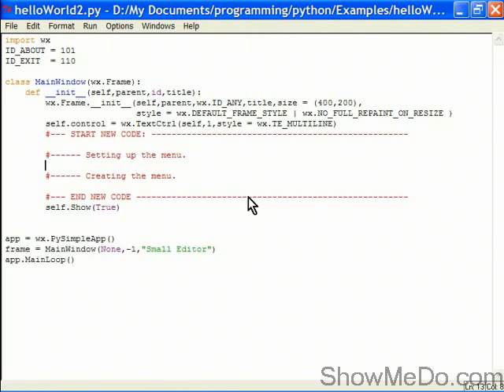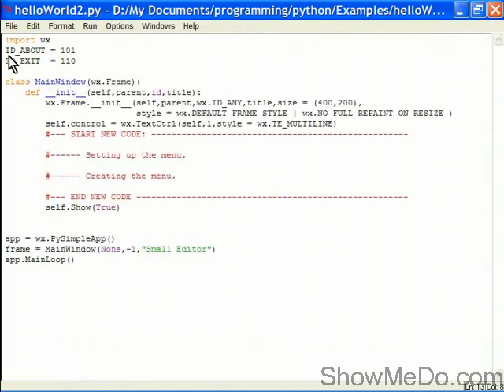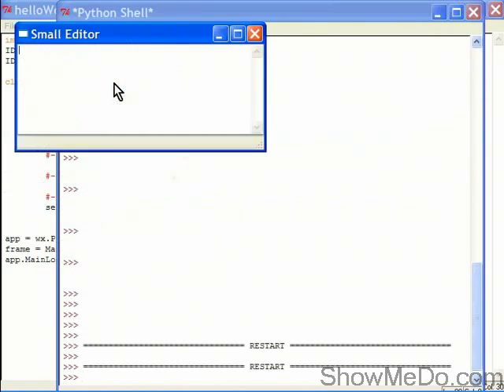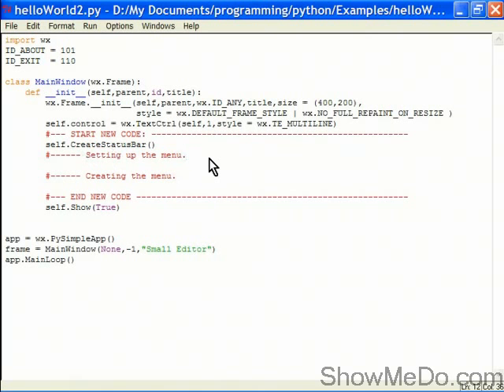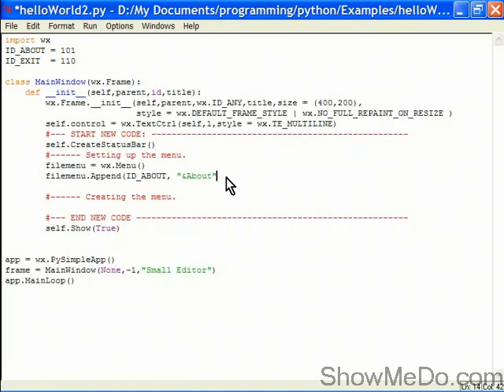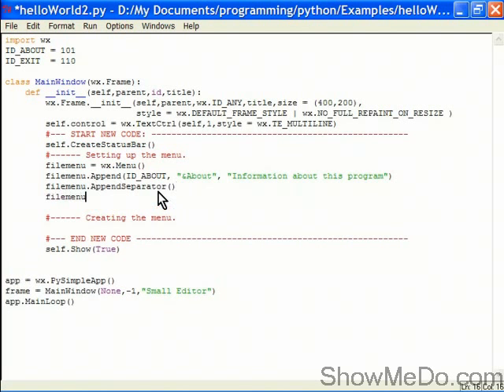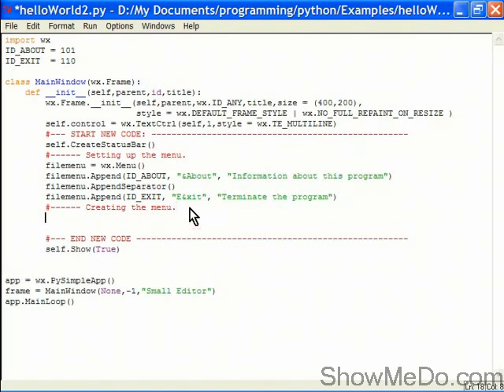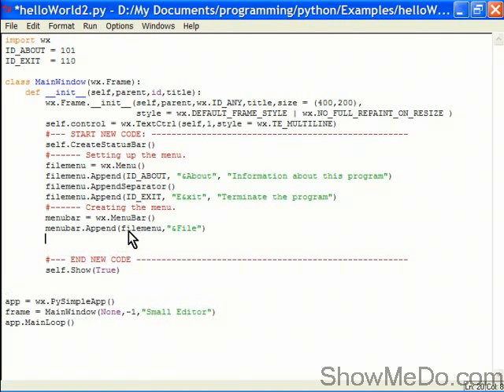4- Adding Toolbar